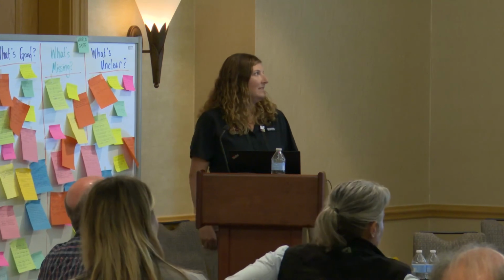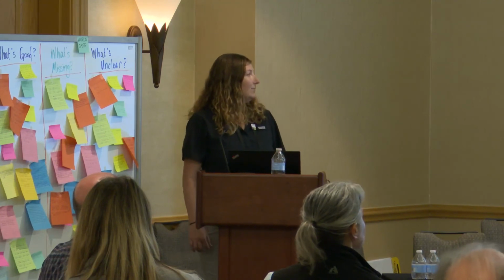Florida Wildlife Corridor Summit 2022: Frontiers in Corridor Science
How can information and data advance the efficient and effective conservation of the Florida Wildlife Corridor? In this track we’ll consider the important natural and human components of Corridor conservation, including biodiversity, water, and rural economies, and look at how data can inform different methods of land protection. Participants will have the opportunity to contribute their expertise and to help identify outstanding data needs.

Speakers:
Jennifer Codo-Salisbury: Central Florida Regional Planning
Jeff Schmucker: CFRPC
Wendy Graham: University of Florida Water Institute, Professor and Director
Billy Van Pelt: American Farmland Trust, Director of External Relations and Senior Advisor
Beth Stys: USFWS, Regional Climate Adpatation Ecologist
Reed Noss: Florida Institute for Conservation Science, President
Stephanie Romañach: USGS
Elizabeth Boughton: Archbold Biological Station, Buck Island Ranch, Program Director, Associate Research Biologist
Vivienne Sclater: Archbold Biological Station, Director of Data and Technology
Jonathan Oetting: Florida State University, Chief of Conservation Planning Services
Dr. Mark Anderson: The Nature Conservancy, Lead Scientist
Dr. Tom Hoctor: University of Florida Center for Landscape Conservation Planning, Director
Eric Stinson: Agoro Carbon Alliance, Agronomist
Aldyen Donnelly: Nori Carbon, Co-founder and Director for Carbon Economics
Joseph Guthrie: Archbold, Program Director, Predator Prey Program